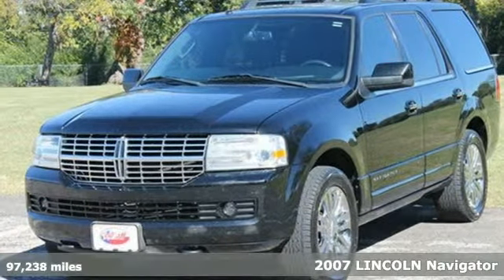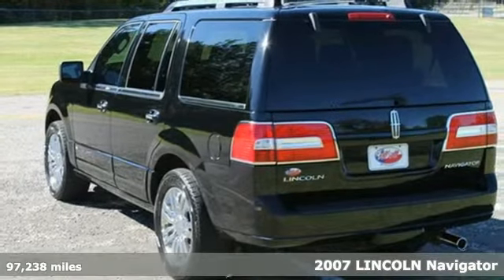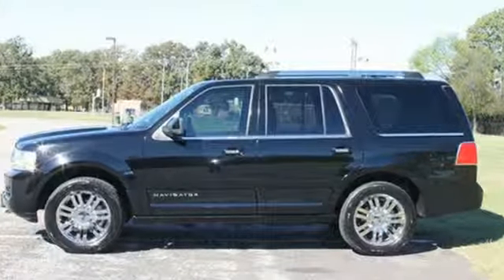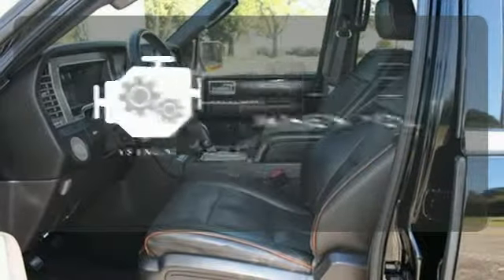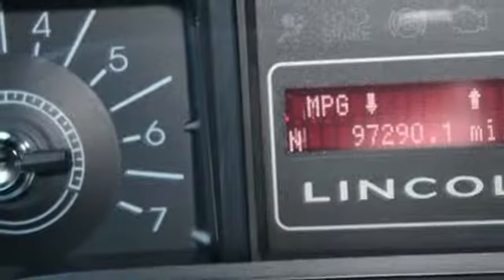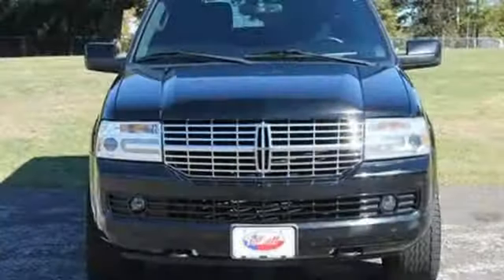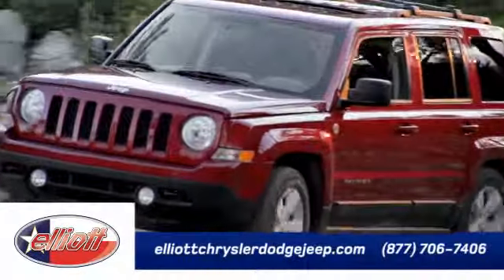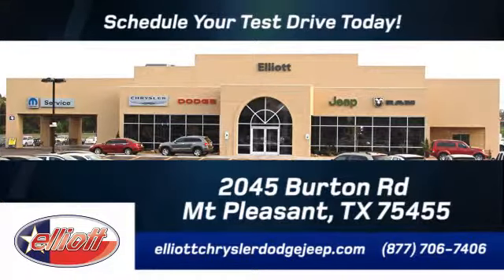2007 LINCOLN Navigator Mt Pleasant TX Greenville, TX F2017 - SOLD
Year: 2007
Make: LINCOLN
Model: Navigator
Trim: Ultimate
Engine: 5.4L V8
Transmission: Automatic 6-Speed
Color: Black Clearcoat
Mileage: 97238
Stock #: F2017
VIN: 5LMFU28577LJ16890
Navigator Ultimate 4D Sport Utility 5.4L V8 SOHC 24V 4WD Black Automatic temperature control Front dual zone A/C Heated/Cooled Front Row Driver/Passenger Seats Pedal memory Power moonroof Premium audio system Premium Leather Trimmed Low Back Bucket Seats Radio data system Rear air conditioning Rear audio controls Remote keyless entry Speed-sensing steering Steering wheel memory Steering wheel mounted A/C controls and Steering wheel mounted audio controls. If you demand the best this great 2007 Lincoln Navigator is the SUV for you. The precision-tuned 5.4L V8 SOHC 24V engine provides the very essence of performance delivering substantial horsepower and torque. J.D. Power and Associates gave the 2007 Lincoln Navigator 4 out of 5 Power Circles for Overall Initial Quality Design. AutocheckA® vehicle history report We also have a great selection of new vehicles available too Excellent financing and extended warranties available Call Email or just come on in to test drive today! We are conveniently located on I-30 just west of the Titus Regional Medical Center on the frontage road ELLIOTT AUTO GROUP~WHERE THE ADVERTISED PRICE IS THE ACTUAL PRICE

Address:
2045 Burton Rd.